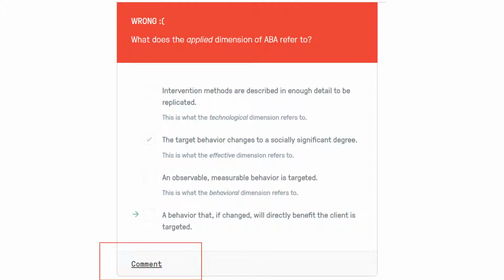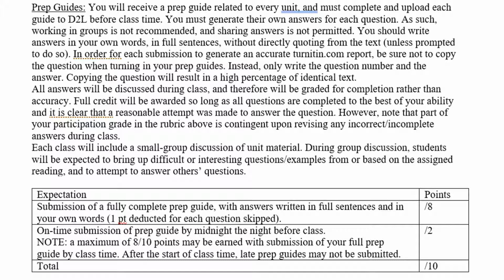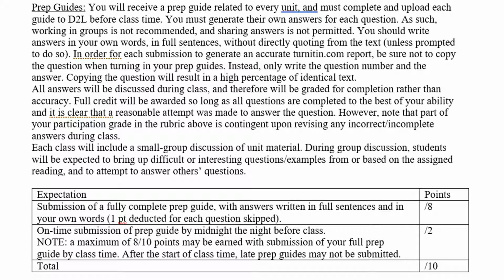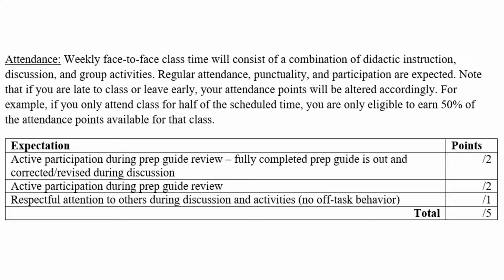ABA 517 Syllabus Review